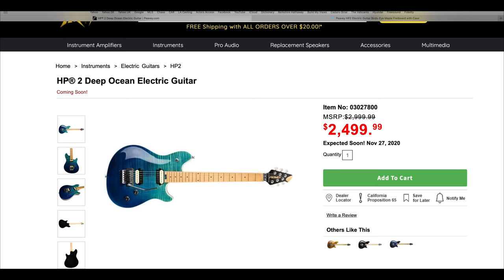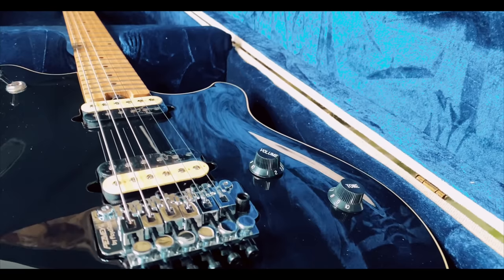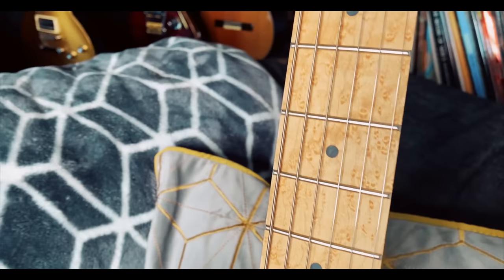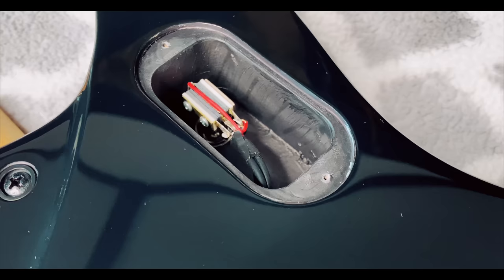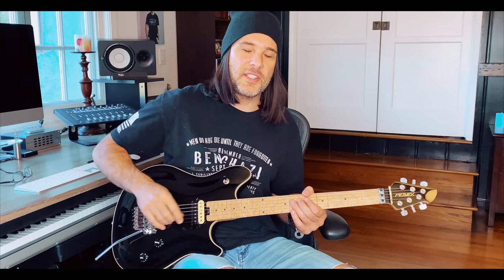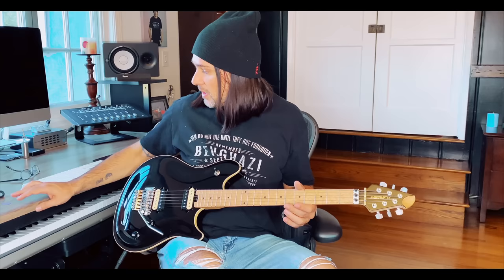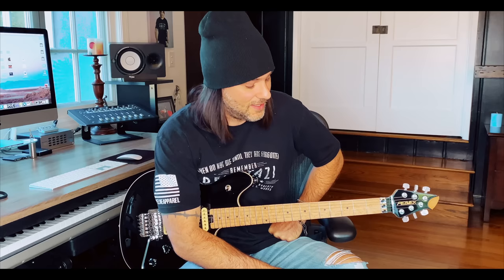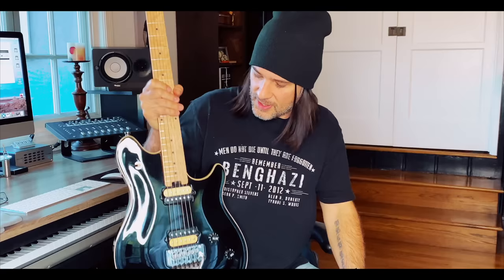PEAVEY HP2 2020 "made in Czech Republic" Review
An in-depth an honest review of the new and revamped PEAVEY HP2 that's made in eastern Europe. Does it live up to the original Peavey Wolfgang?